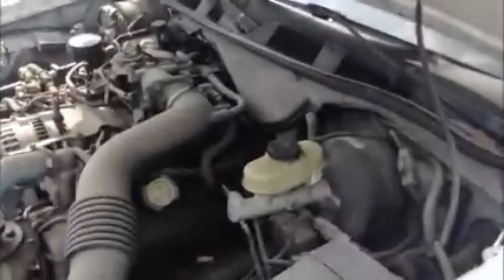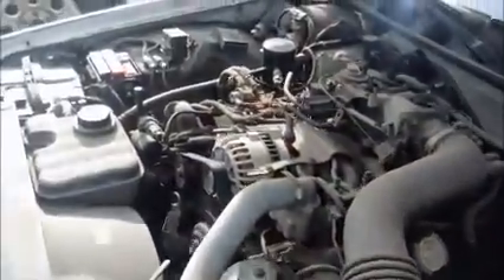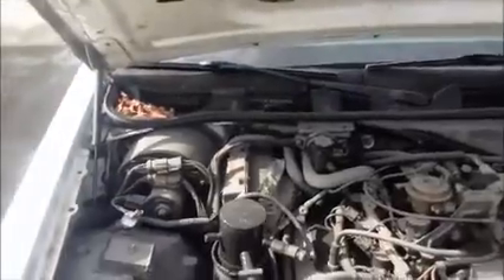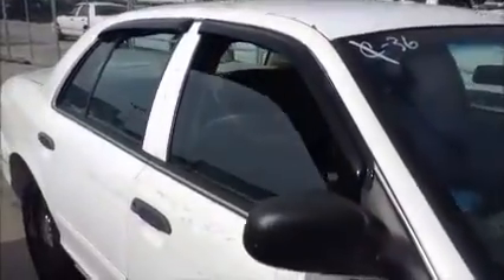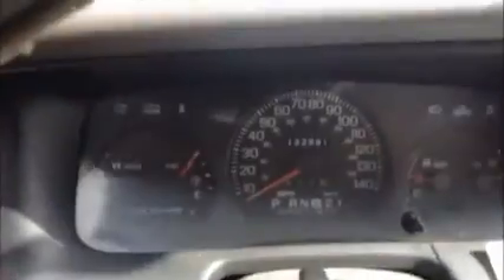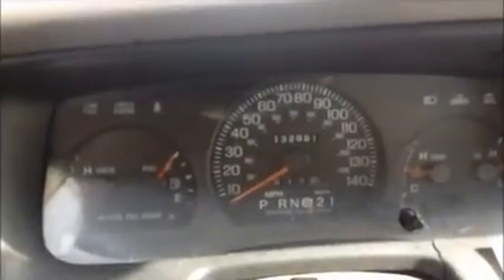GovDeals: 23559/ 2000 Ford Crown Victoria Police Interceptor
23559/ 2000 Ford Crown Victoria Police Interceptor sold by Miami-Dade County, FL on GovDeals.com